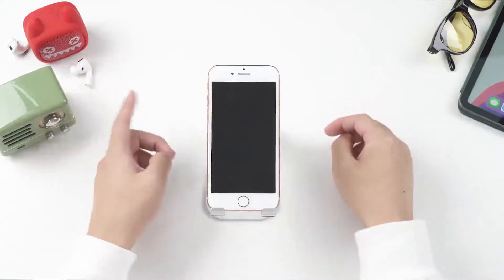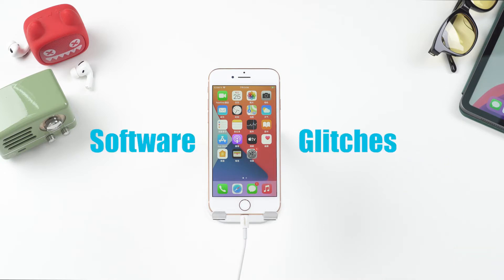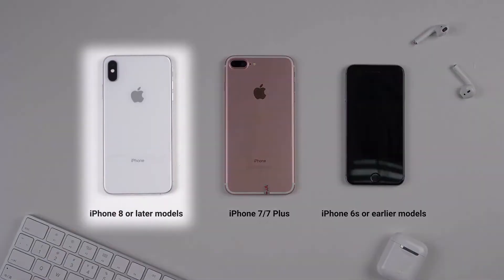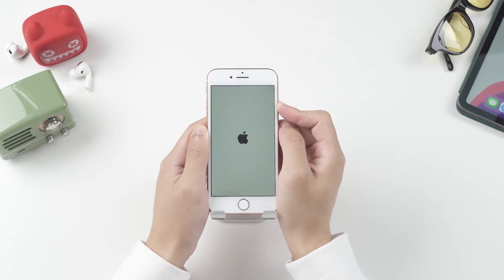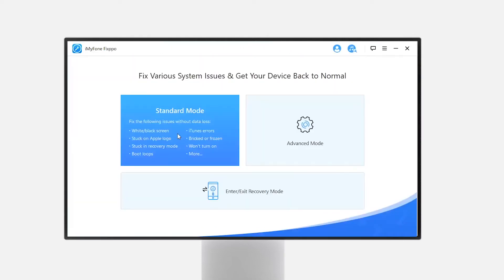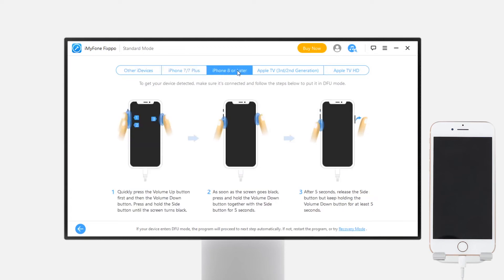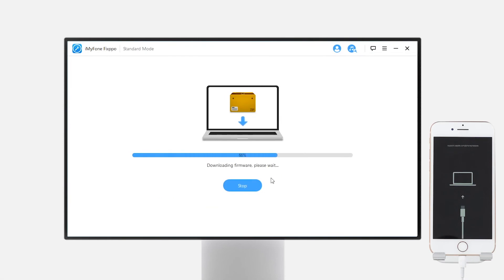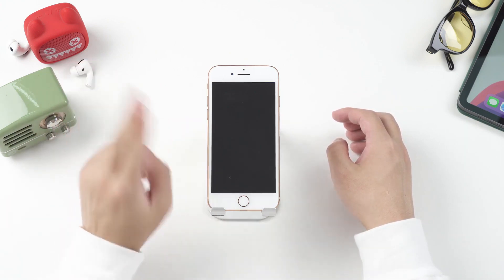Fix iPhone Stuck on Black Screen with Spinning Wheel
This video will show you two methods to iPhone Stuck on Black Screen with Spinning Wheel.